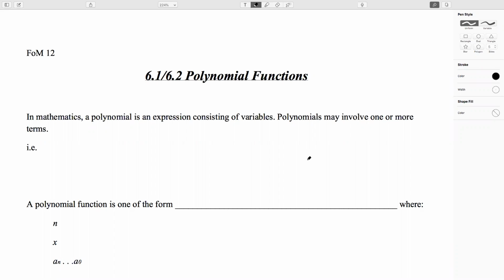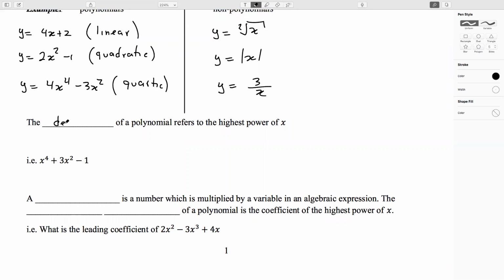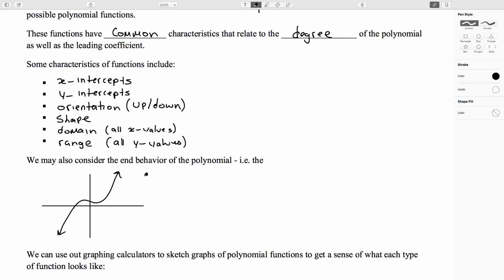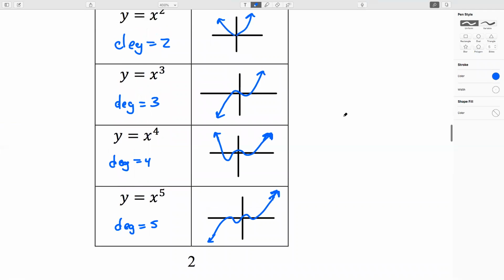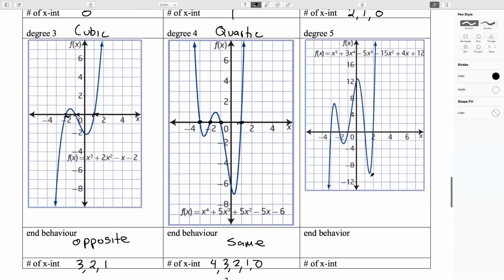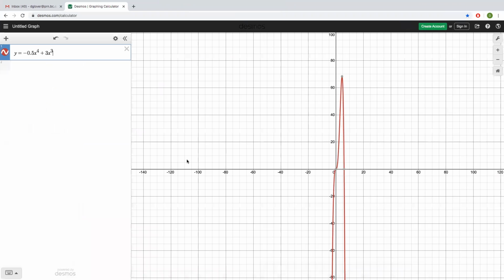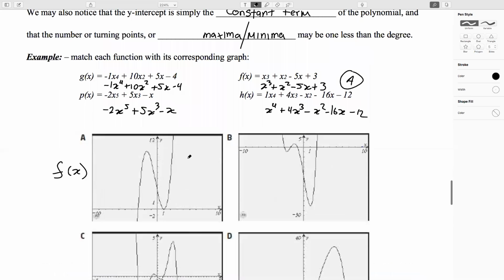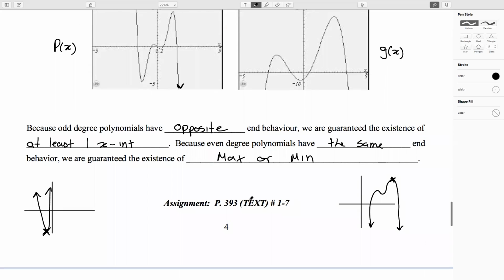FoM12 - 6.1/6.2 Intro to Polynomials